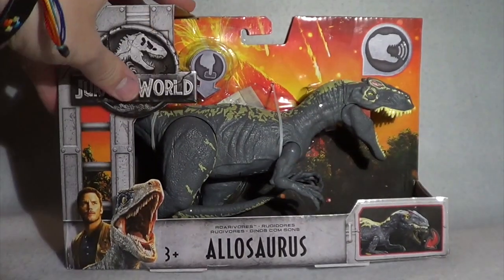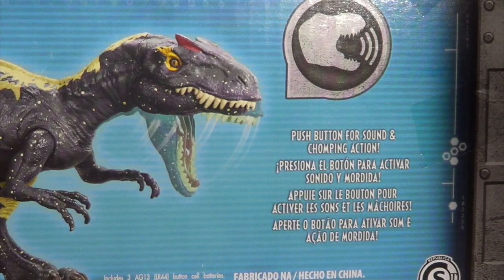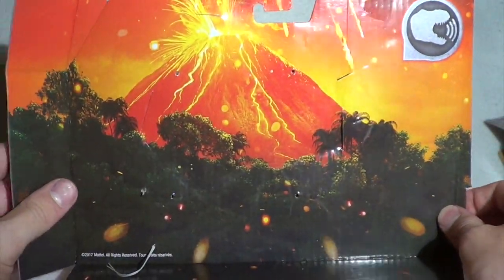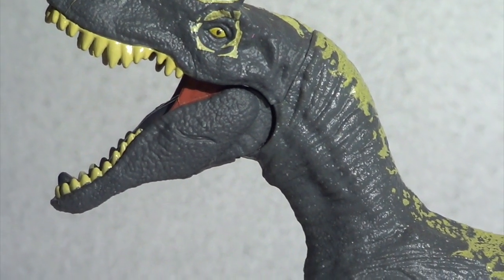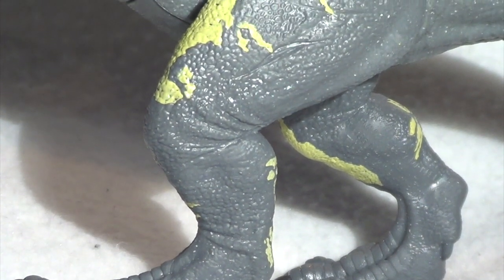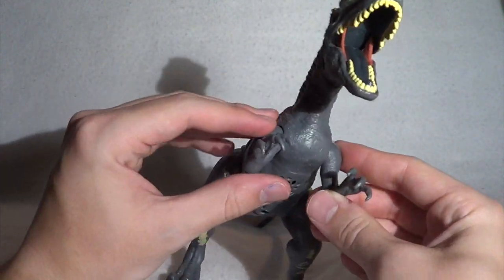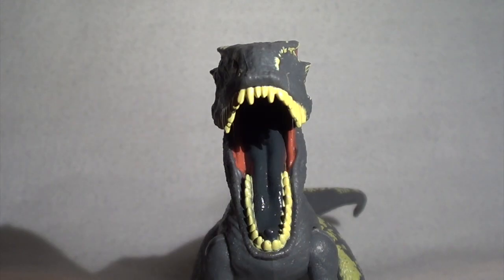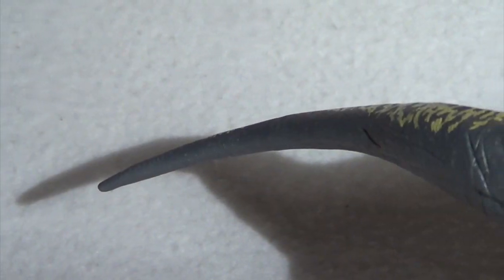Jurassic World: Fallen Kingdom Allosaurus Figure-Review For Adult Collectors by an Adult Collector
The last of the wave one roarivores doesn't necessarily mean its the best. Find out what our thoughts are on Mattel's take for the allosaurus.